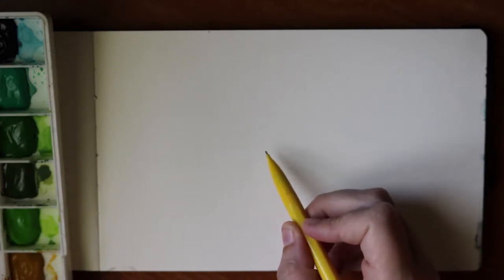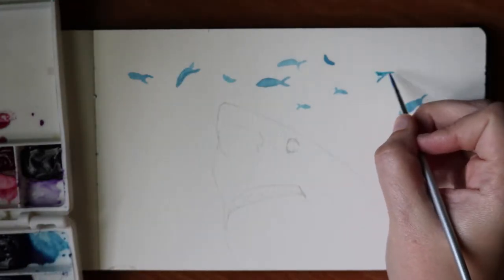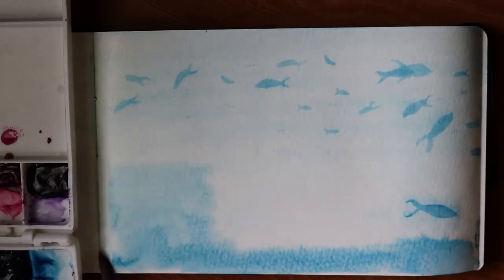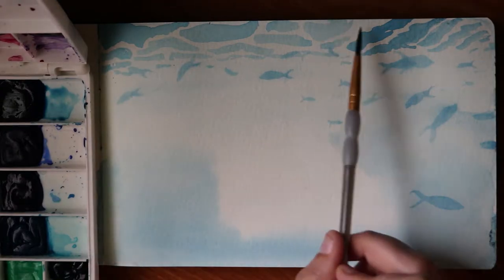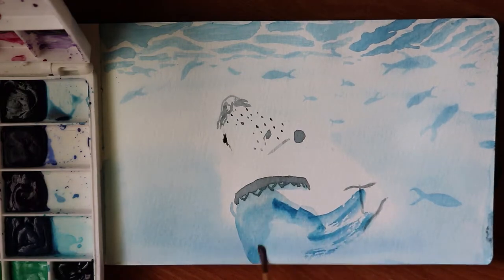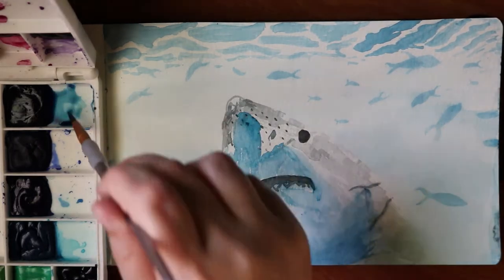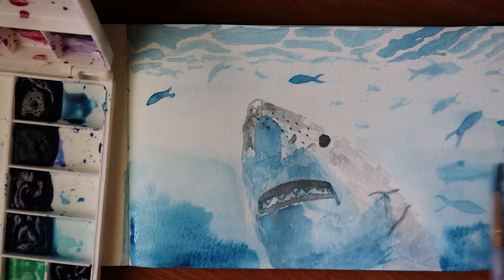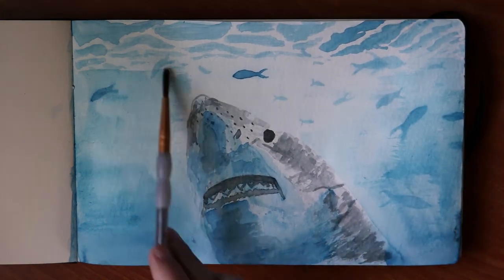Watercolor Shark Week Sketch 2017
In today's video I do a great white shark watercolor sketch because I love Shark Week 2017.